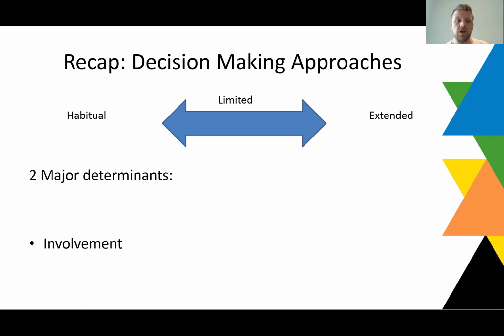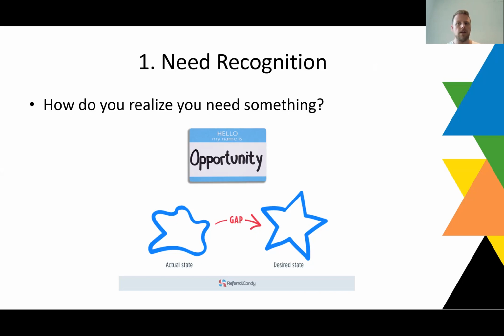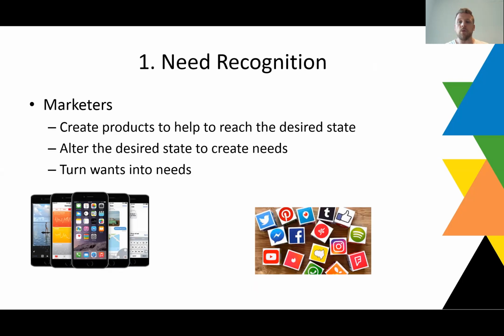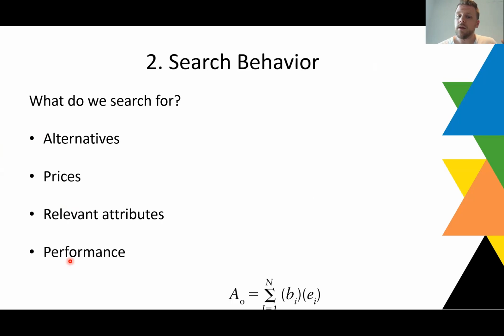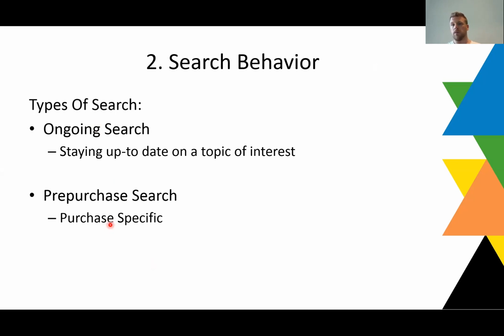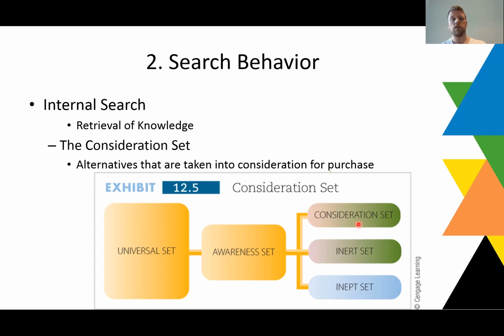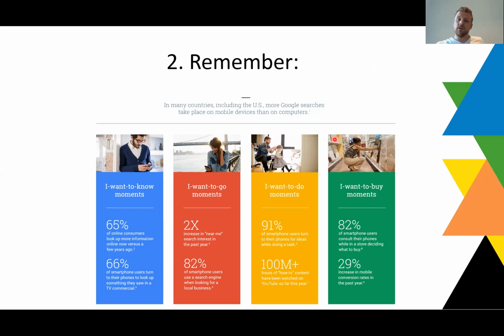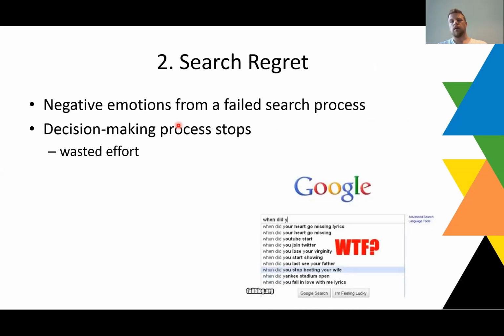Consumer Behavior Virtual Class 9: Decison Making II